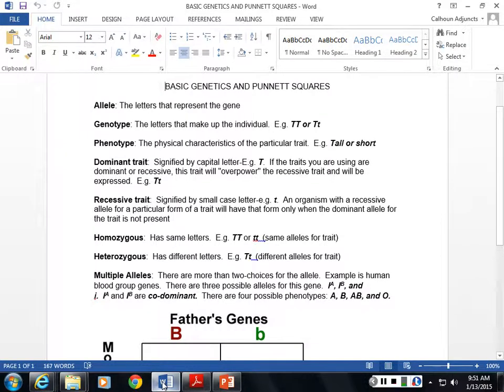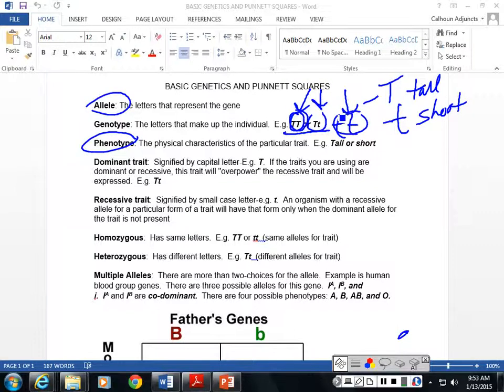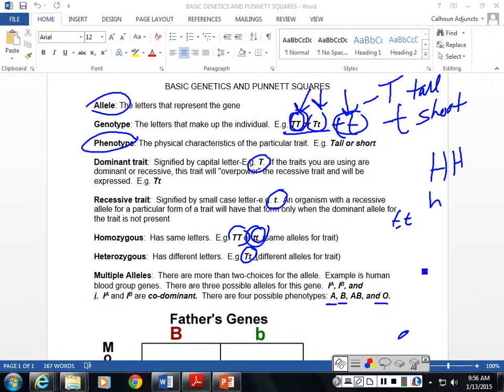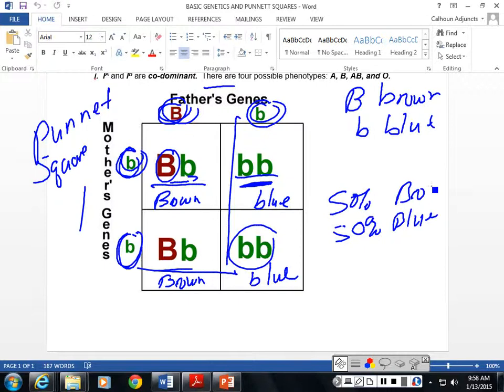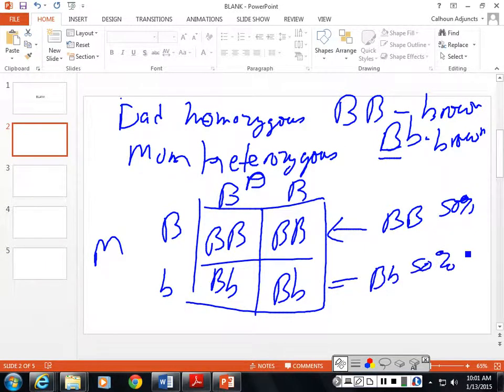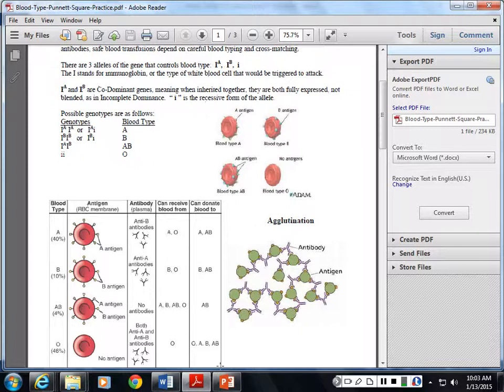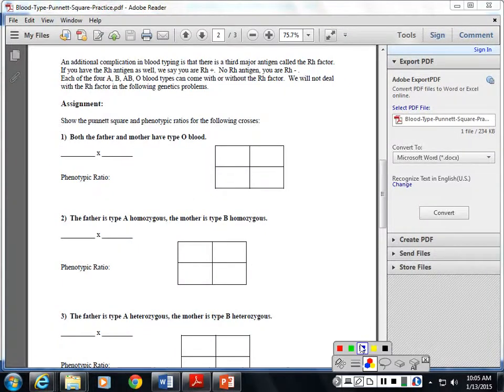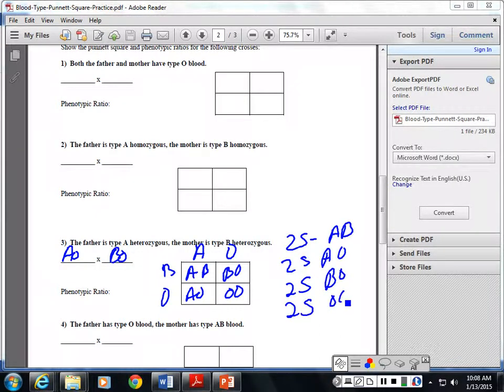Genetics and Blood Typing